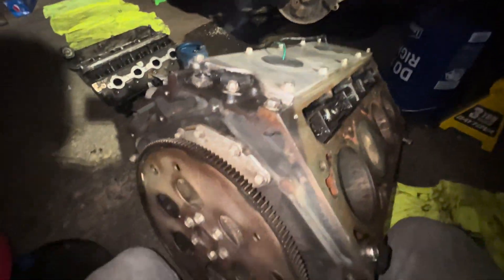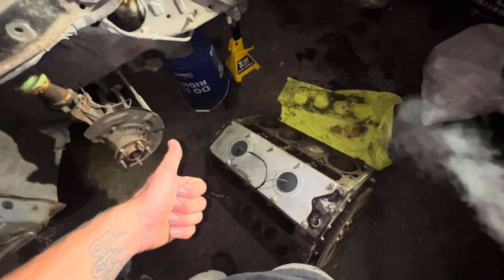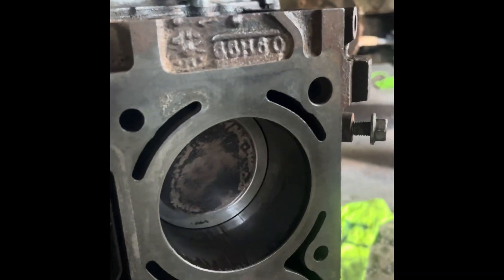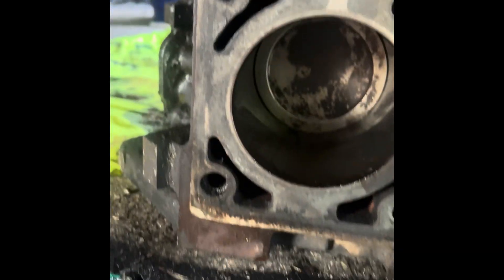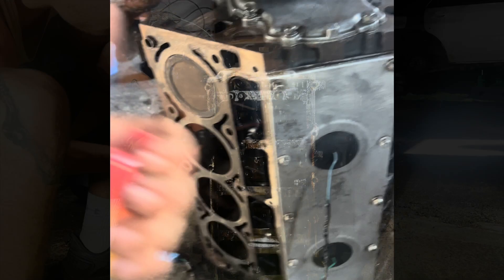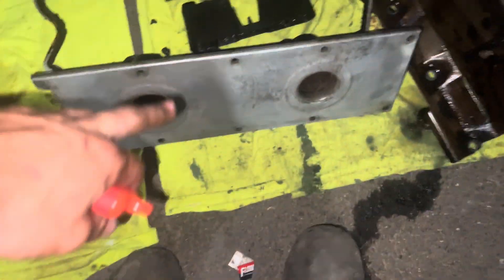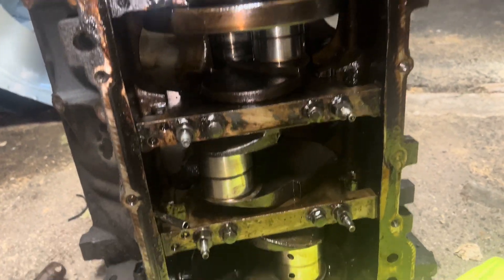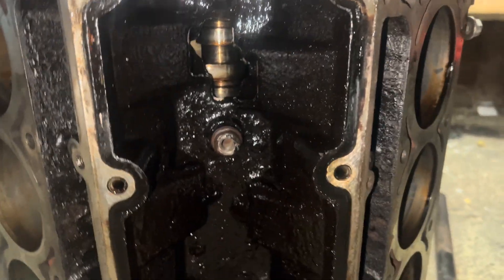5.3 LS tear down (pistons/ flywheel / oil pan removal